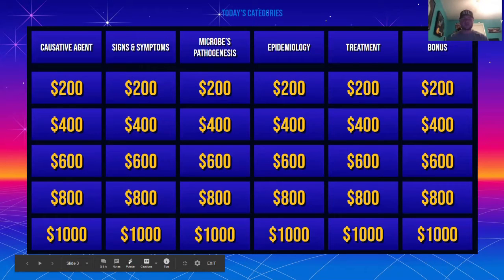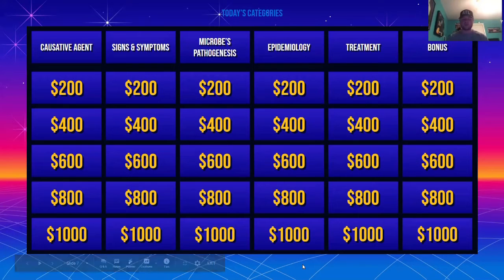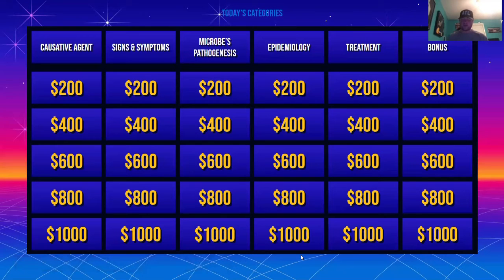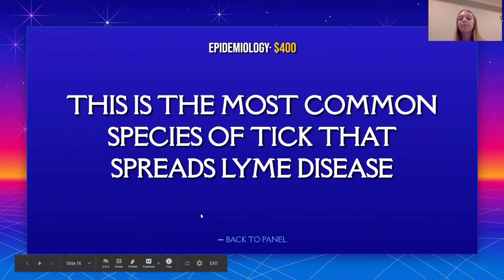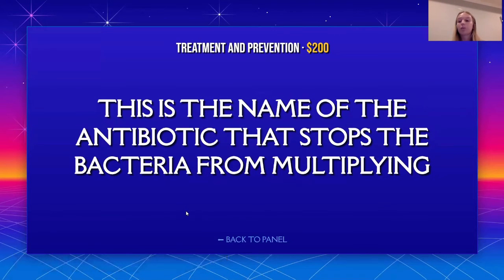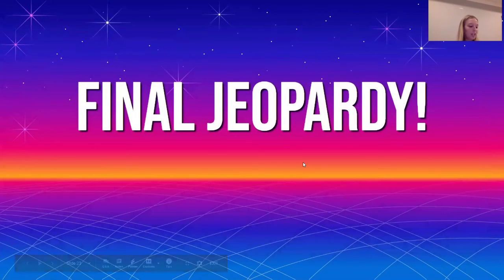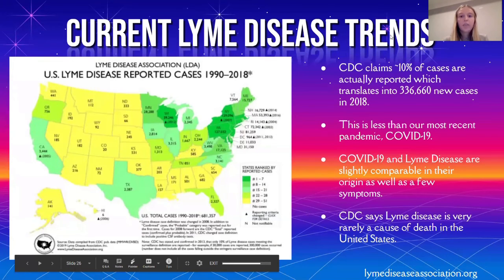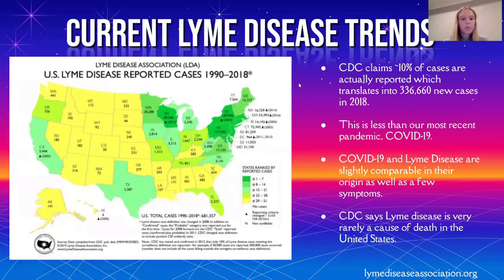Lyme Disease Project